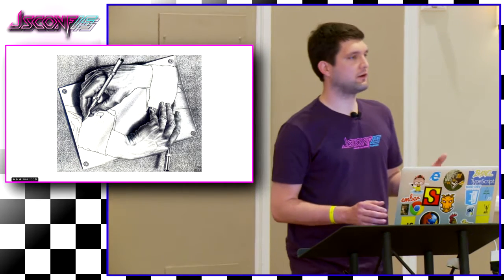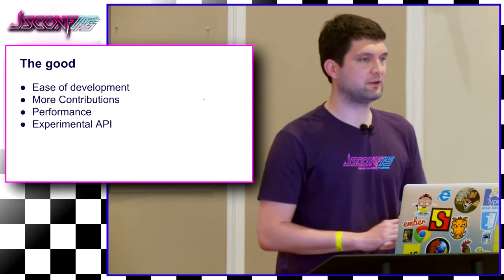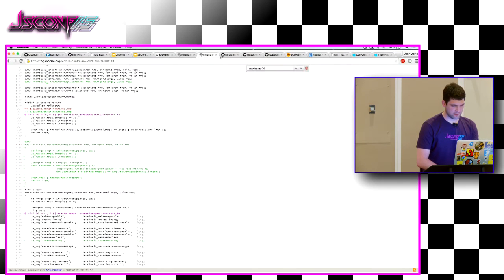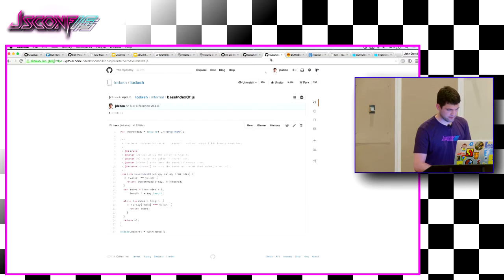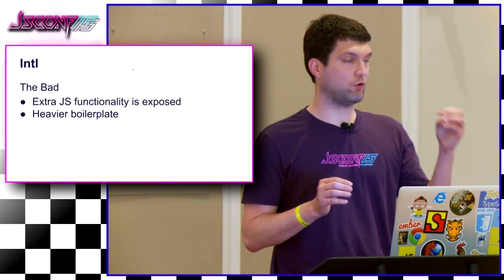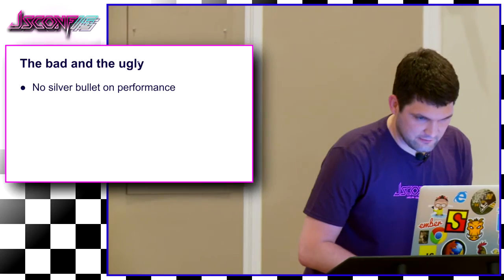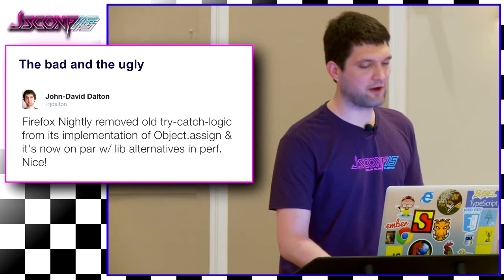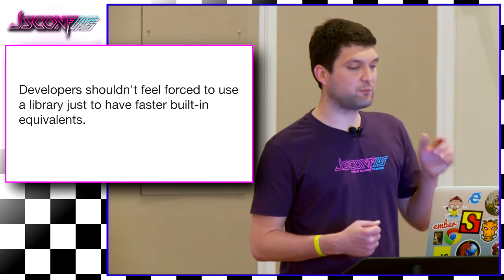JSConf 2015 John David Dalton